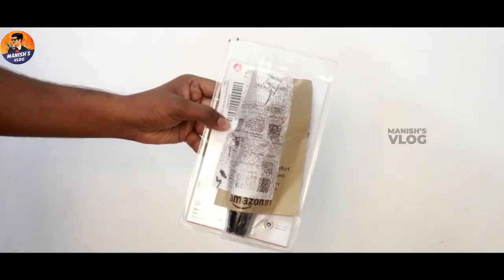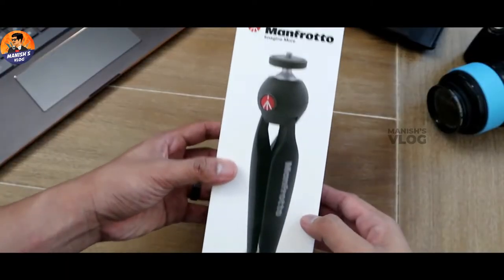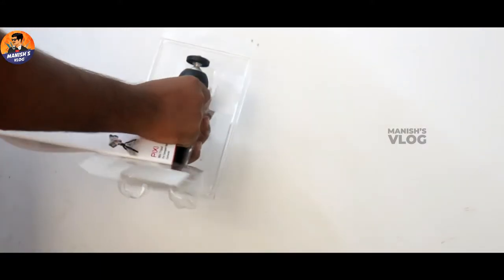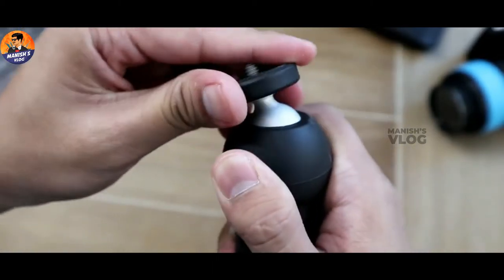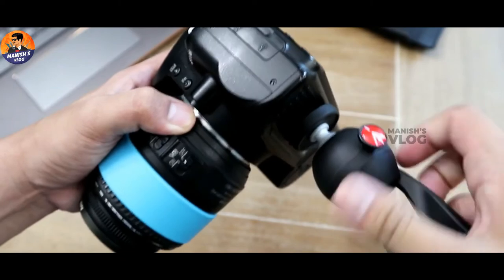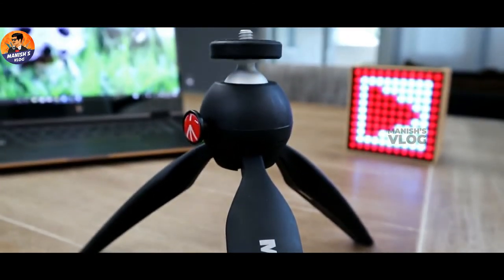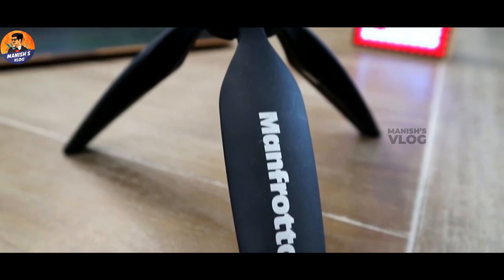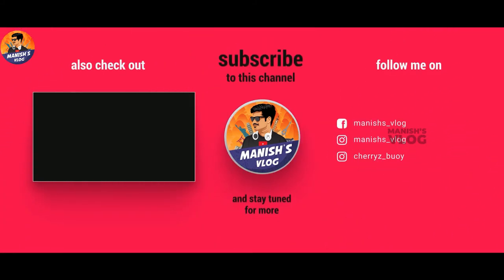Manfrotto Pixi Mini Tripod - Unboxing and review (TAMIL) - Manish Das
Manfrotto Pixi Mini Tripod one of the best tripod for vloggers and youtubers.